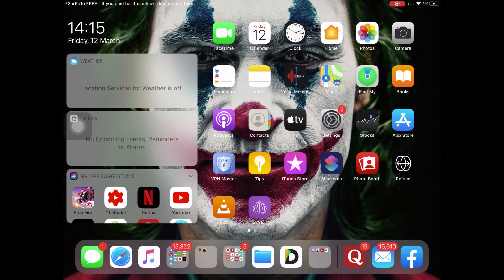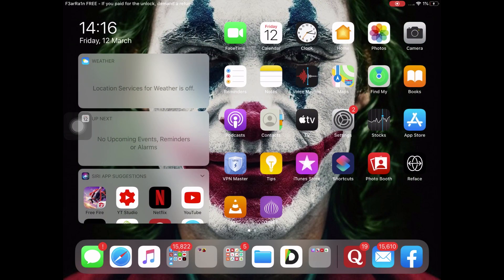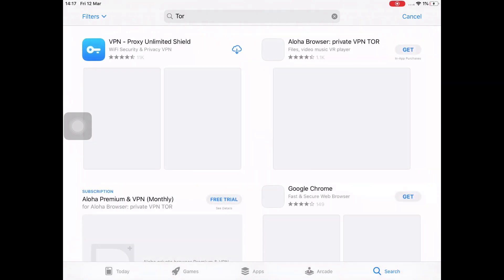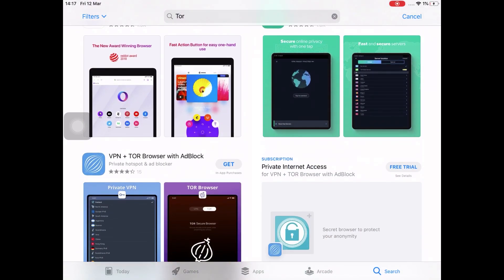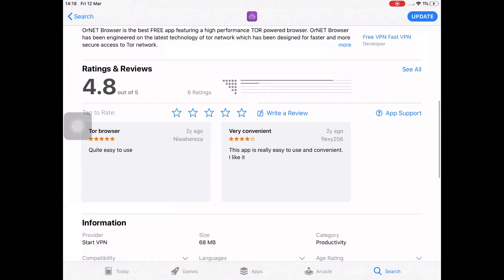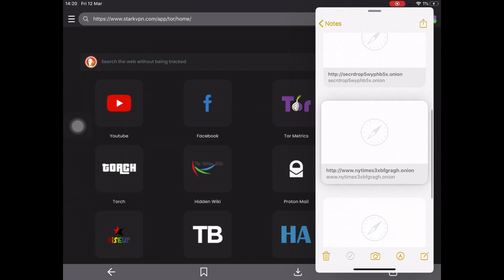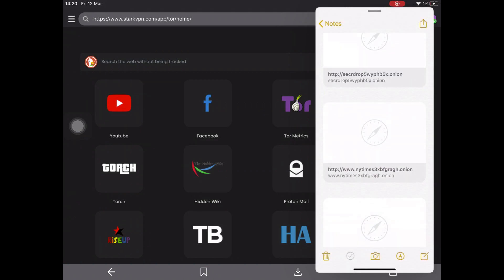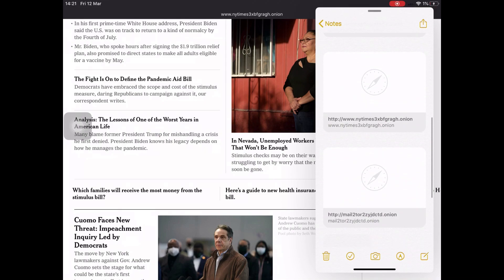What is dark web and how to access it on iOS and Android in 2023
In this video I show you how you can access dark web on your iPhone, iPad, Android smartphones or tablets..
Here are some of the cool links for dark web that can't be accessed on your browser except you have a special tor browser.

• Tor Project’s official hidden service
• Site for anonymous reporting of police corruption in the UK
• Public key repository for linking your social media usernames together
• Mail to Tor. Private email box that allows you to communicate (for example, with reporters or police) without revealing your identity. Used by corporate and political whistleblowers.
• Secure Drop: a place to communicate with or send documents to reporters without revealing your identity. Used by The New York Times and The Guardian, among news outlets.
TACP (Tor Against Child Pornography): A place to anonymously report child porn
• GnuPG: The Gnu implementation of the PGP encryption software
• Open PGP public key repository
• New York Times official dark web site
• Personal blog of a computer scientist at the US Naval Research Lab, the place where Tor was born